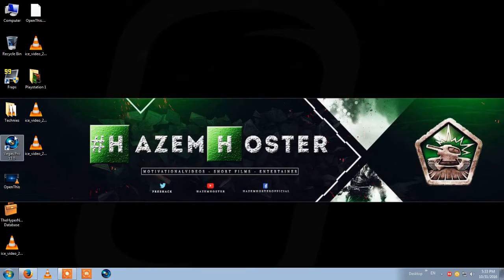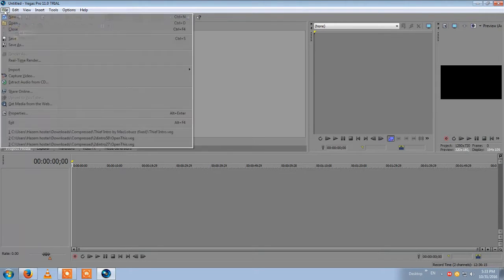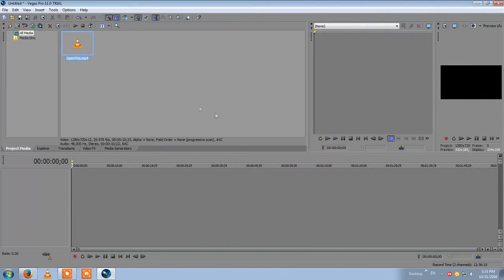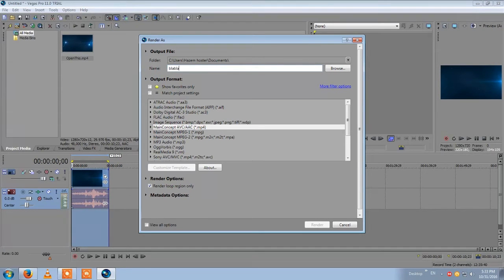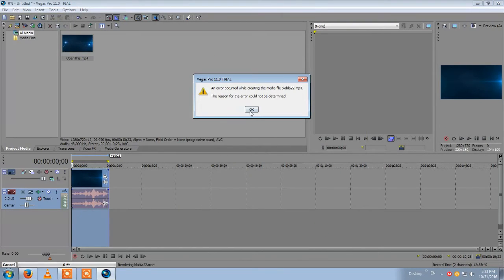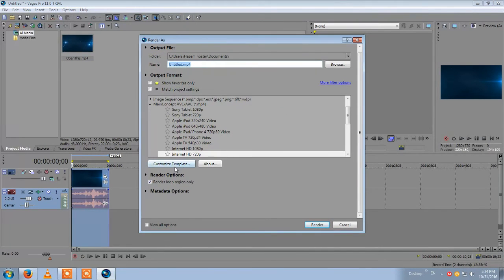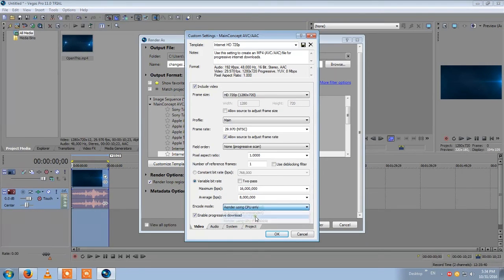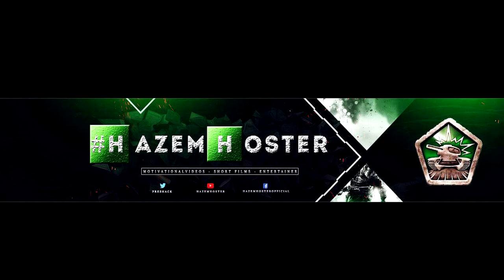Sony Vegas Pro Rendering Error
Hey guys , This is Hazem Hoster daily Tutorials Today's tutorial is Fixing Sony Vegas Pro Rendering Errors Step by step